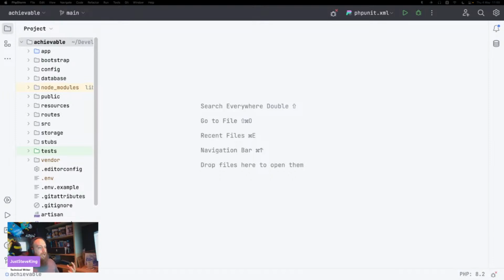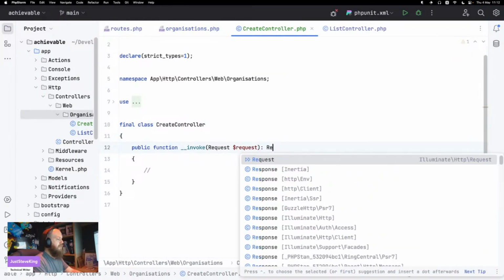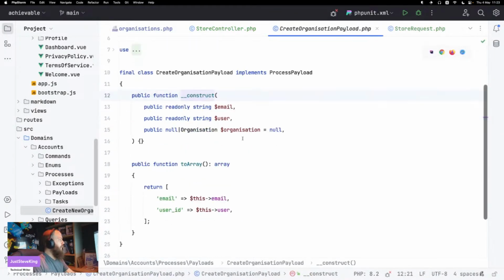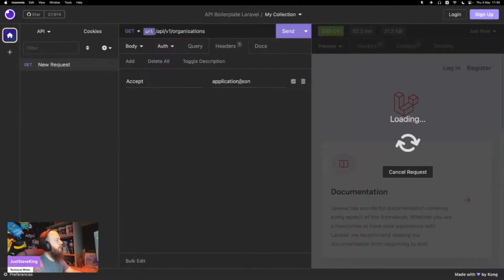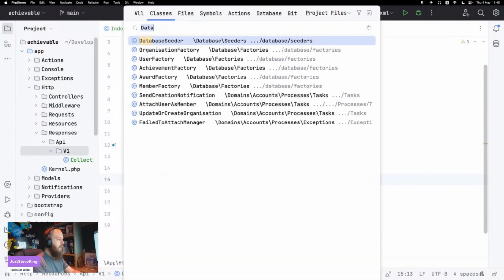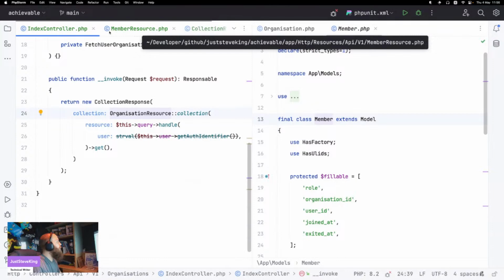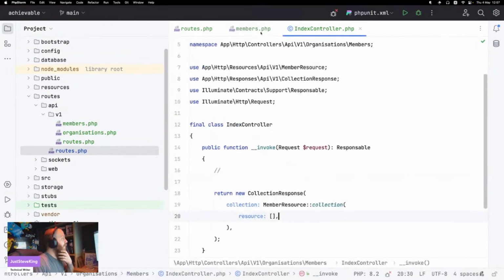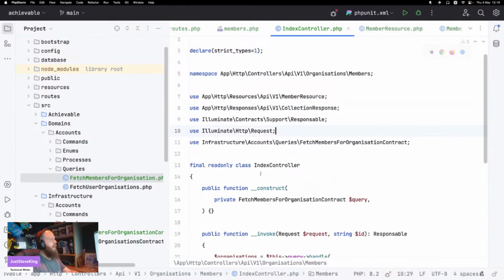Let's build an API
As most people know, I am quite a fan of building APIs. Join me on this adventure as we build a new API in Laravel - from scratch. From planning and designing to building - we are going to go through it step by step, ending up with a production-ready API.

This stream will walk through how an API boilerplate should look and what parts are essential to start API development in Laravel. From routing to testing, we will cover all our bases for this boilerplate.

You can join the Treblle discord using the following link, where I spend a lot of my working day